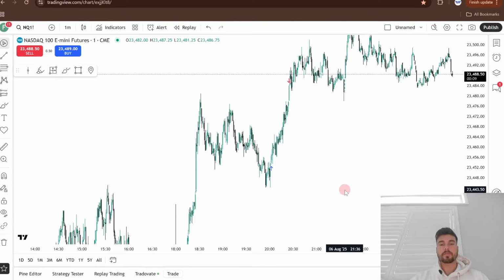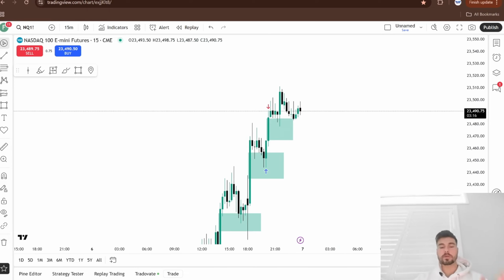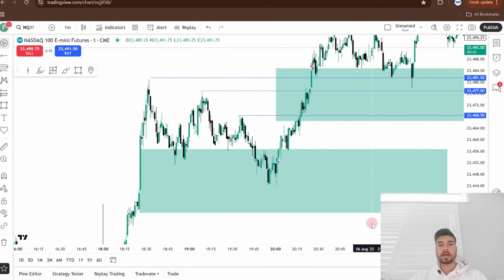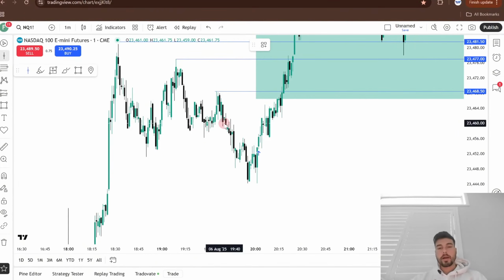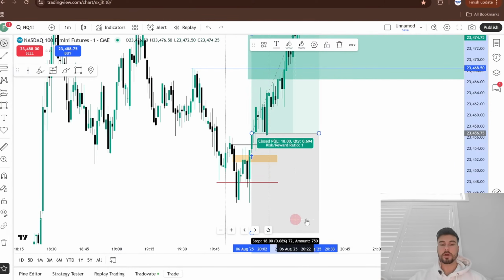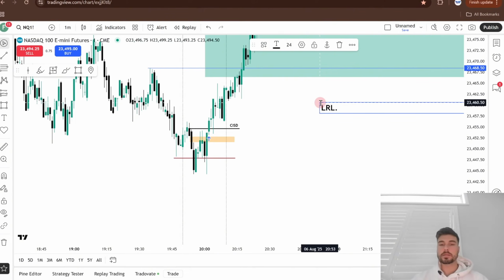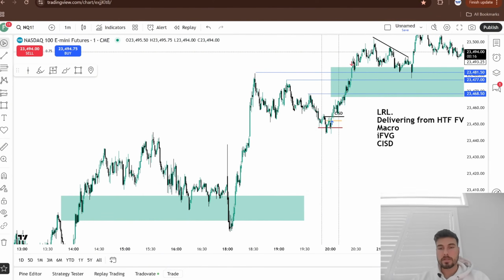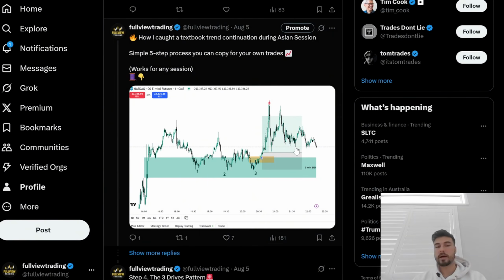Master Trend Trading With This Simple ICT Strategy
In this video, I break down a trade I took during the Asia Session, explaining how I used simple ICT concepts and market structure to take trend continuations. I'll walk you through the steps, analysis, and bias formation using liquidity and inversion fair value gaps. This will help you use liquidity, market structure and ICT Macros to phrase high probability trade setups.

**Use Code 𝐅𝐕𝐓** for the best deals!.

My Funded Futures offers the cheapest path to payout. I have been using this prop firm for the last 12 months with multiple payouts, no denials and super quick processing time.

00:00:00 Intro
00:00:25 Step 1 - Identify Bias
00:01:36 Step 2 - Identify Fair Value Gaps
00:02:40 Low resistance liquidity runs
00:03:44 ICT Macros
00:04:15 ICT Entry Model & Discussion
00:10:00 Two Types of Pullbacks